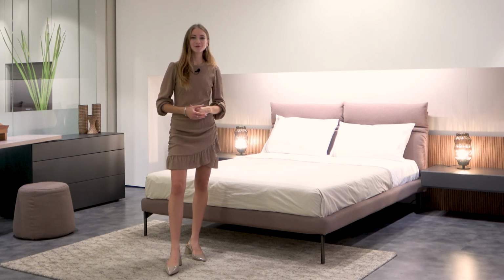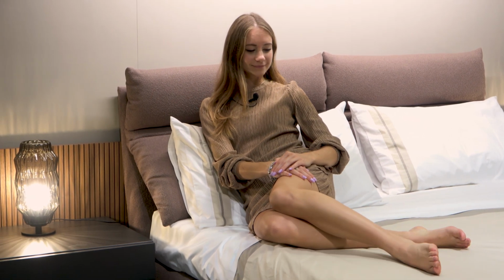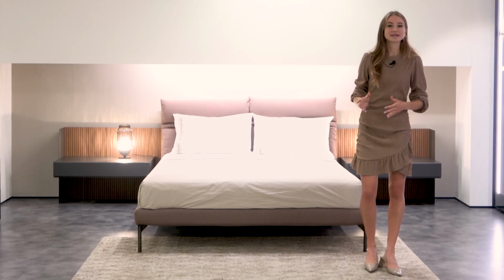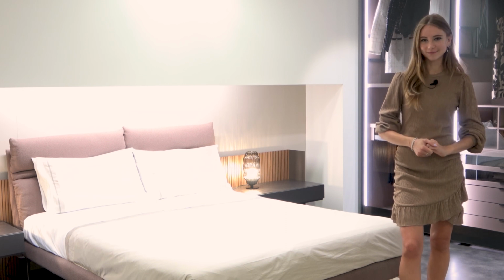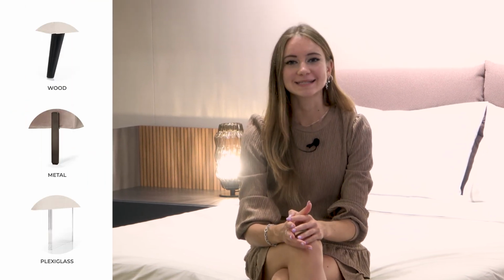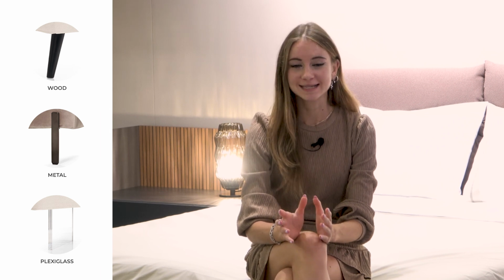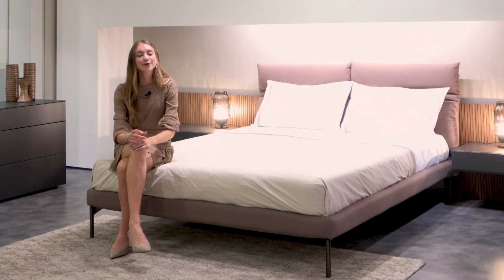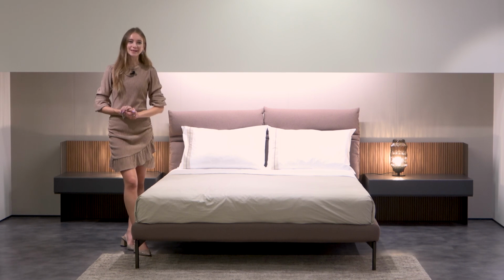Bed with an adjustable headboard and modern design | Customise Lesley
A versatile bed with an easily adjustable, upholstered headboard and the option of a storage container. Does this sound like the product you’re searching for? This is Lesley, a modern bed which can be customised according to your personal style and needs!

Choose from 7 bed sizes: single of 93 cm, regular single, large single, french double, standard double, king size, and even the maxi king size of 213 cm! Each of these sizes can be paired with a slim 216 cm depth, or standard 226 cm depth.

Customise the bed frame, choosing from the extra-slim 5 cm high frame for a super minimal look, or slim 10 cm high frame. Instead, you could opt for the 25 cm or 30 cm high frame, which both come with the option of adding a storage container with a single or double-rise mechanism. This is even possible with the maxi king size bed - a rare option!

Select the upholstery from a range of fabrics, leather and faux leather. Remember that fabric and faux leather are completely removable on the entire bed, while leather is only removable on the frame.
You can even customise the feet! With the slim or extra-slim bed frames, pair metal or wooden feet in a range of stylish designs, or even clear plexiglass feet for a suspended look. You could lacquer the feet in a RAL colour of your choice, allowing for you to match the feet and upholstery, or create a colour contrast. The choice is yours!

🎧 Timestamps ⬇️
0:00 intro
0:23 adjustable headboard
1:11 bed dimensions
2:06 bedframe & storage container
3:40 25 vs 30 cm high frame
4:11 materials & finishes
5:50 concluding thoughts

CHARACTERISTICS
📐 modern bed is available in 7 sizes, from the 93 cm single to the 213 cm maxi king size
✨ adjustable, upholstered headrest for maximum comfort
🎨 customise the removable cover in a material of your choice: fabrics, leather and faux leather
🔎 choose a slim 10 cm or extra-slim 5 cm high bed frame, with stylish high feet of your choice
➕ add a storage container with a single or double-rise mechanism
🇮🇹 product is 100% Made in Italy